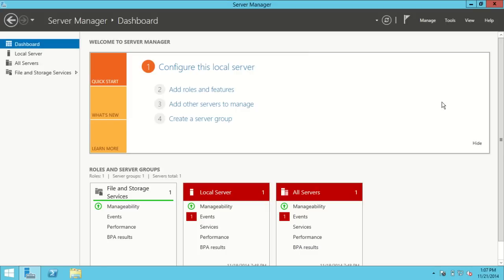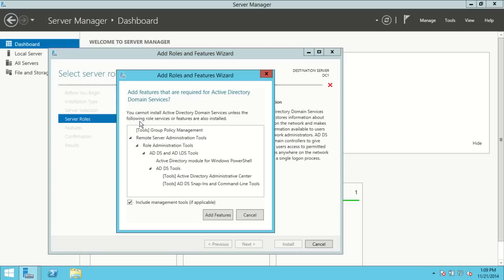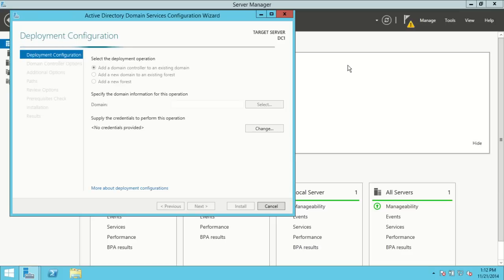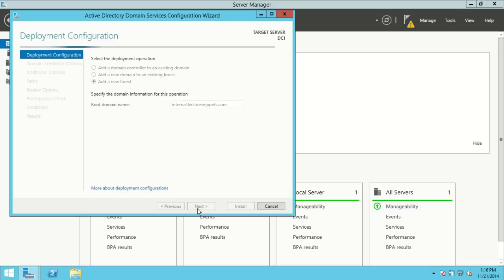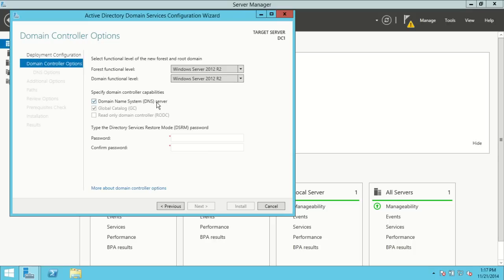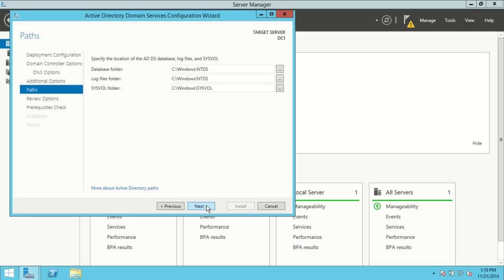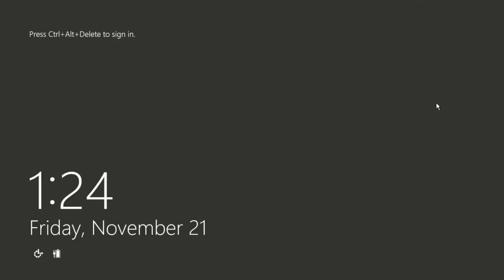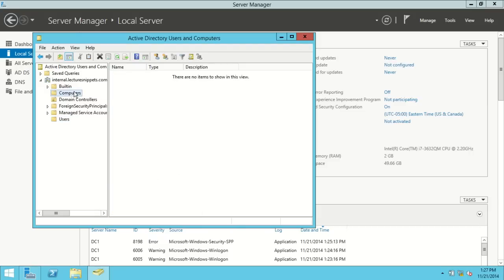Setting Up A Windows Server 2012 R2 Domain Controller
for the full post. In this video I promote the Windows Server 2012 R2 operating system to a Domain Controller.